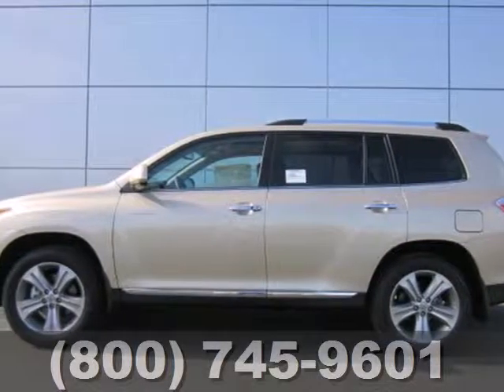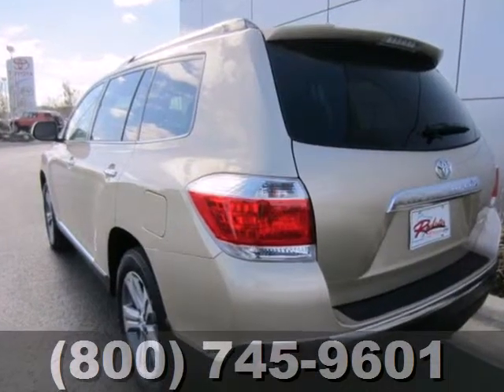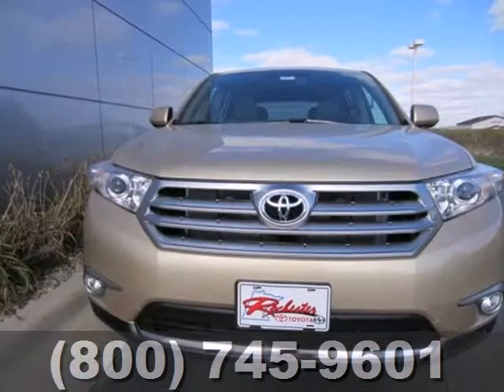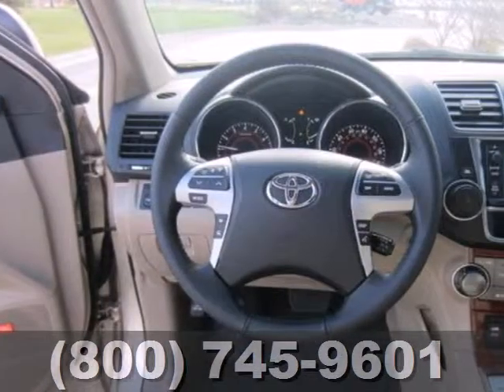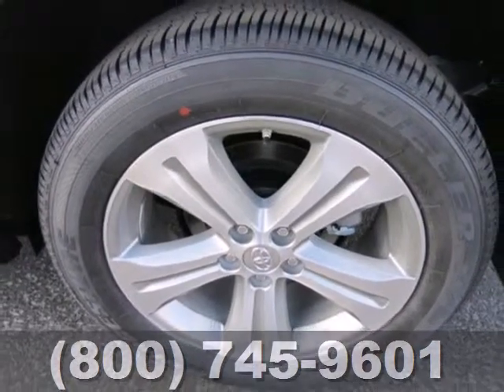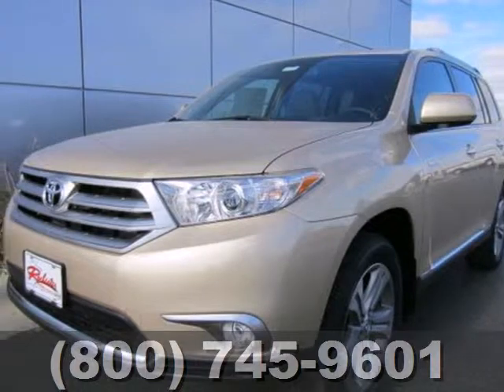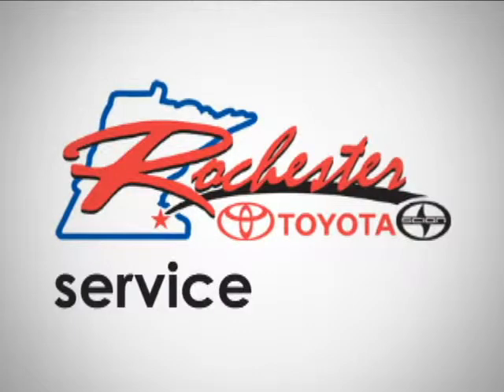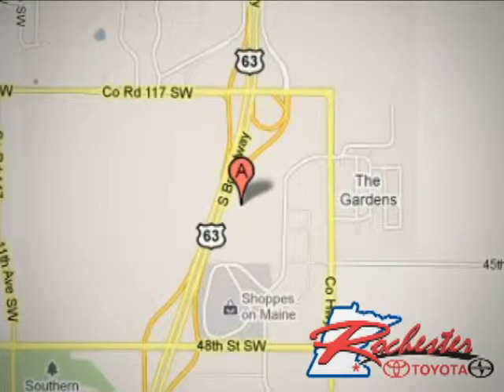2013 Toyota Highlander S45523 in Rochester Minneapolis, MN - SOLD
SOLD - If you are looking for real value on a great new car, Rochester Toyota invites you to come in and test drive this 2013 Toyota Highlander, stock# S45523. We are conveniently located near Rochester Minneapolis, MN and known for our great selection, reliability and quality. Come take a look at this 2013 Toyota Highlander today.

Rochester Toyota
4900 Highway 52 N
Rochester Minneapolis MN, 55901